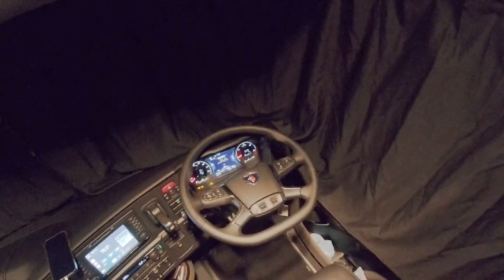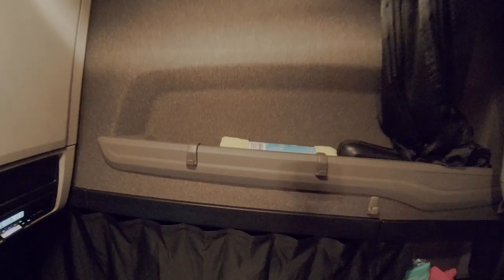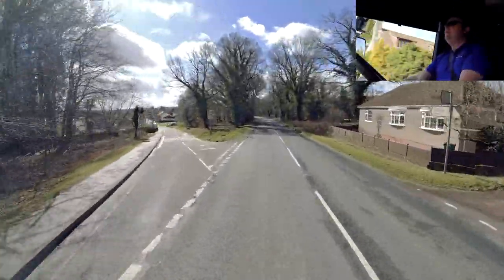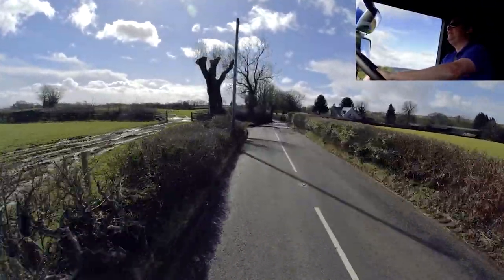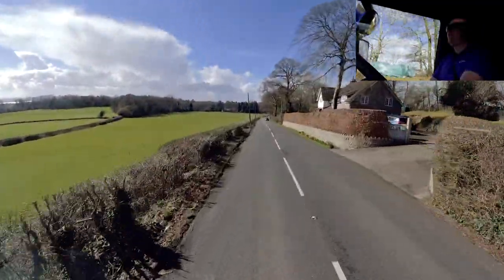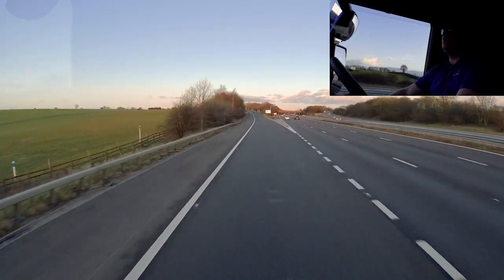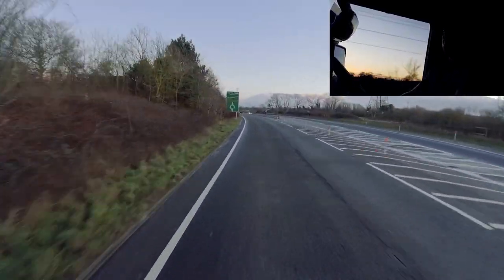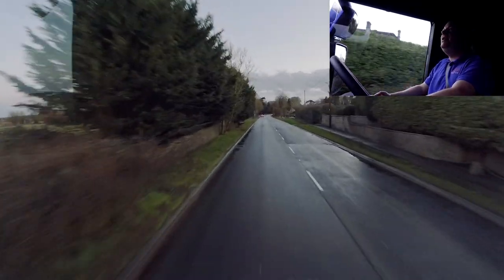New Truck Vlog 2021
Hi all hear is my new truck a Scania 500s Next Generation a vlog of one of my first days in it.

Video editing software and kit used,
🔽EDITING
Adobe Premier cc
Devincie Resolve

🔽KIT
DJI Action
DJI Osmo
Sony RX011
DJI Mavric Air
iphone